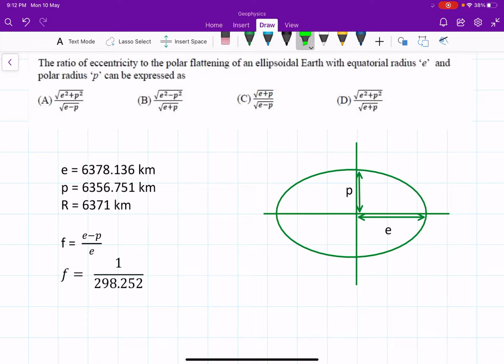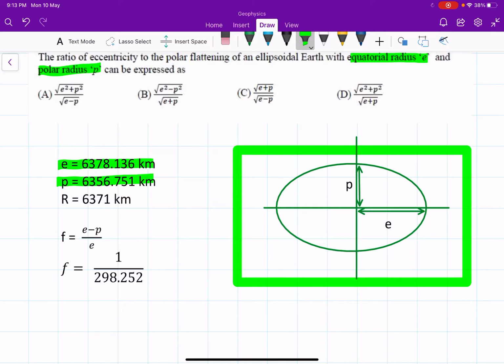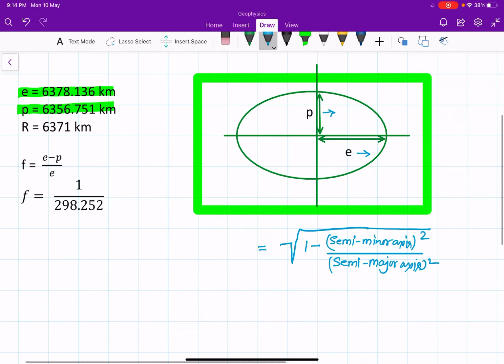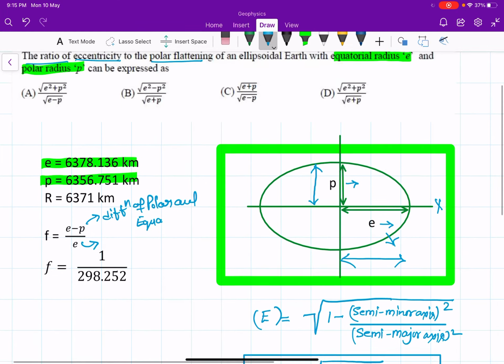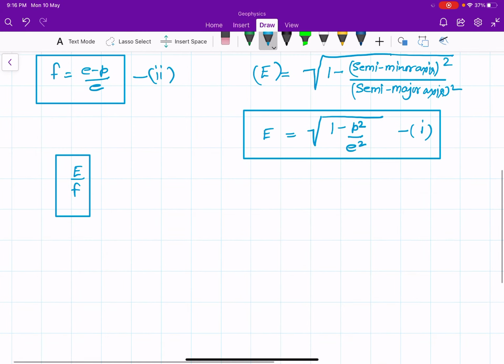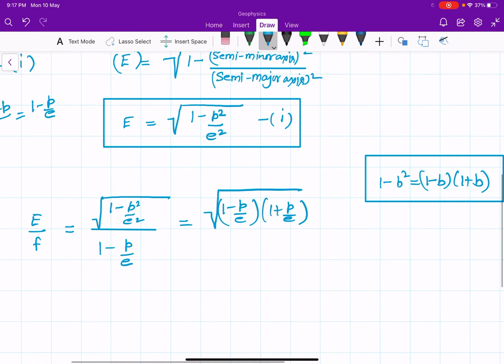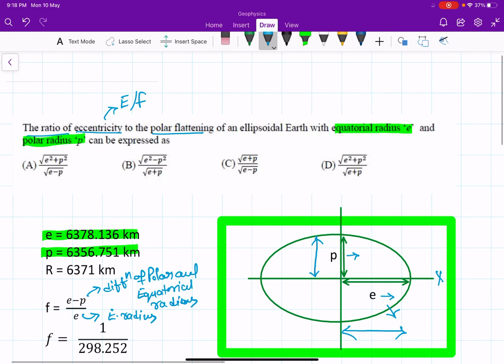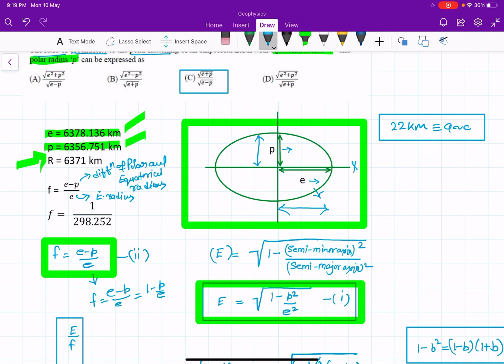Polar Flattening, eccentricity of ellipse (Geophysical Gravity Method Numerical ),polar radius